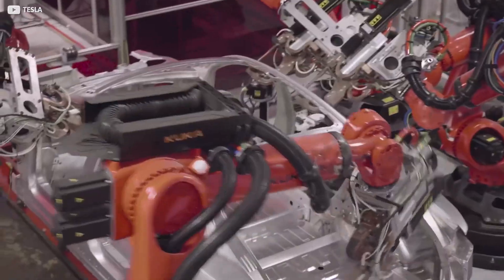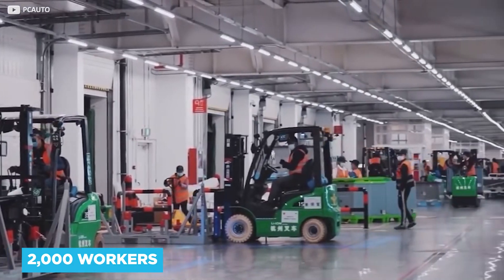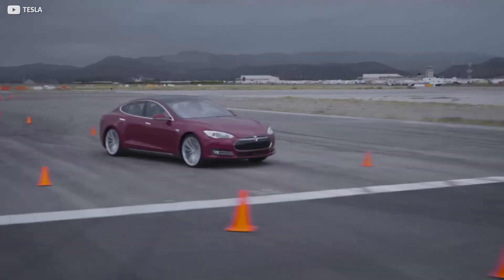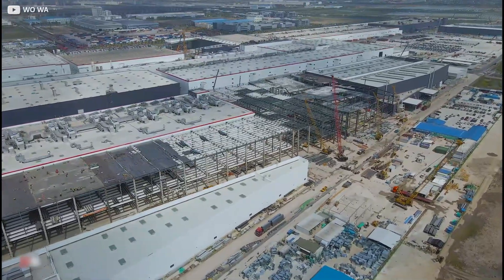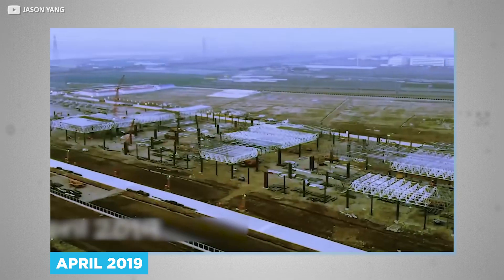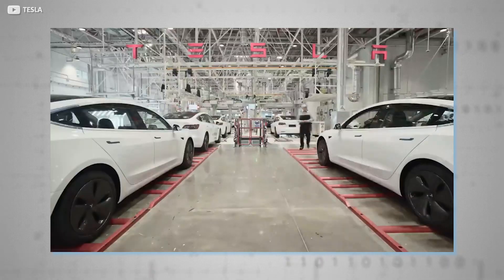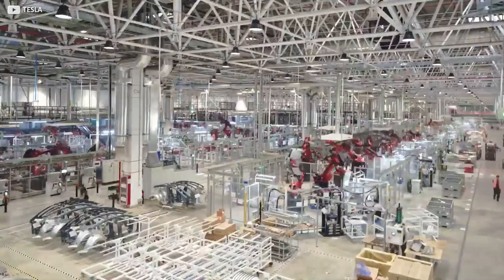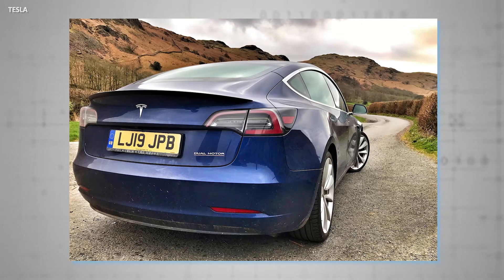Inside Tesla's New Shanghai Gigafactory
What happens when China, one of the world’s most fiercely competitive manufacturing countries, goes up against Tesla, an American super-company devoted to revolutionising the way we think about personal transportation?

While the Chinese government is renowned for imposing strict import regulations on other countries and companies, its deal with Tesla hits just that little bit more different.

Imagery supplied via Getty Images

Inside Tesla's New Gigafactory in Shangai